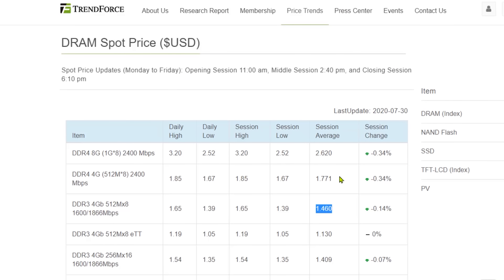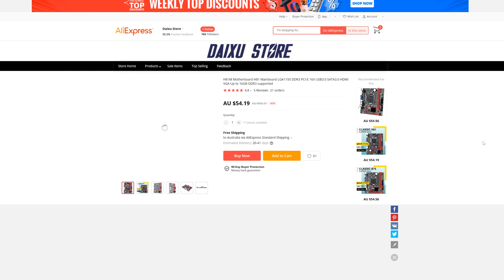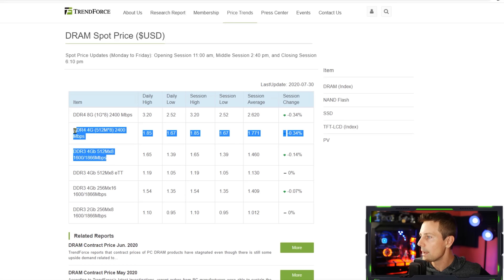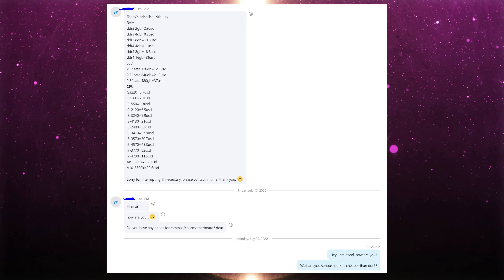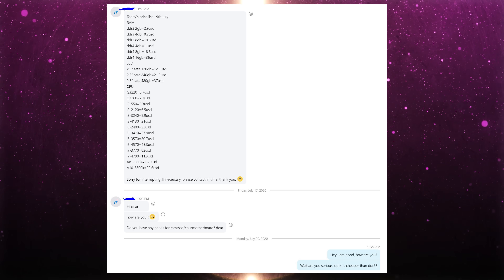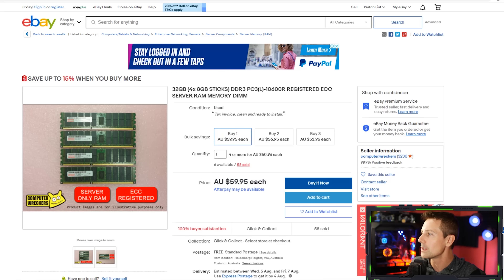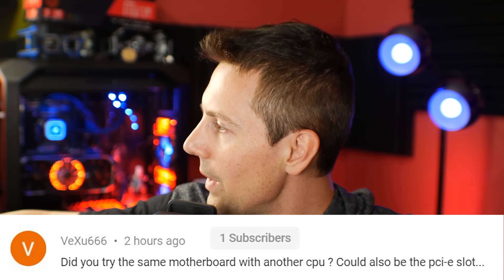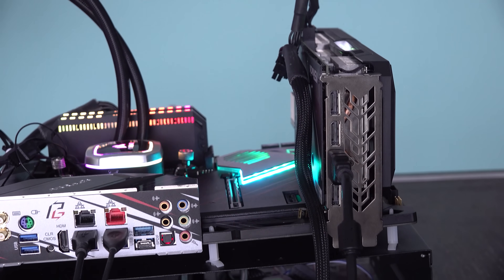Why is DDR3 RAM more expensive than DDR4 in 2020....!?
This caught me by surprise. When I saw the quotation list come in for DDR3 8GB sticks (which are easily the most popular for 2 slot boards etc.) I was shocked... They were more expensive (new) than DDR4... So in today's video we are going to get to the reasons for this, and what you can do if you come into this situation where you need more memory.

Check prices here:
DDR3 8GB Stick
DDR4 8GB Stick
DDR3 ECC Reg

Timetable:
0:00 What is happening with the price of DDR3? Why DDR3 is still so popular.
2:06 Retailers are showing this pricing is real.
2:35 Spot exchanges are reporting the same prices for RAM.
3:39 We have the demand, but there is another reason.
4:53 The Quote List shows this trend (it has only really happened in the last year).
5:51 What I am doing to circumvent the price hikes.
6:19 An option you may wish to consider. DDR3 Reg, 1/4 of the price!
7:58 Why DDR3 Reg is cheap vs DDR4 Reg.
9:45 Question of the Day.

Shop Aliexpress for cheap xeons and x79 motherboards etc. (supports ecc registered with xeons)